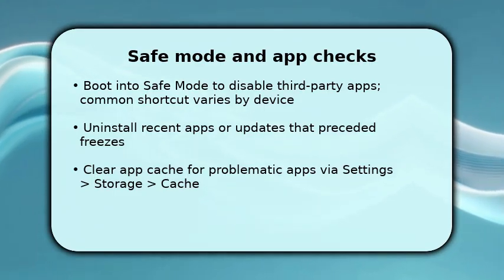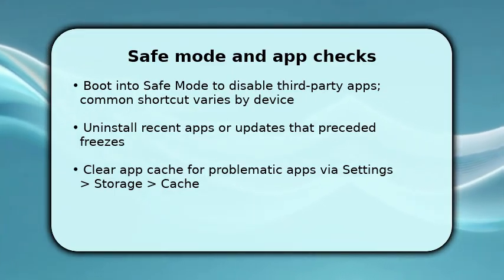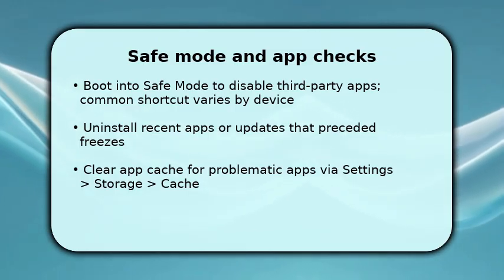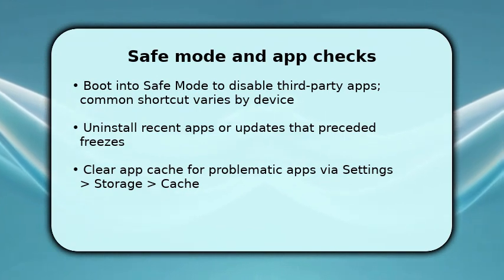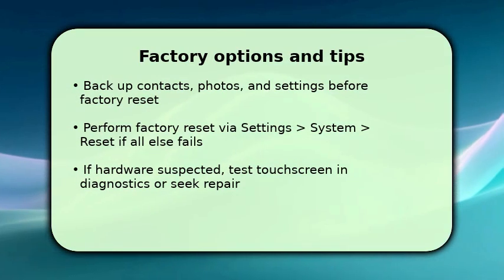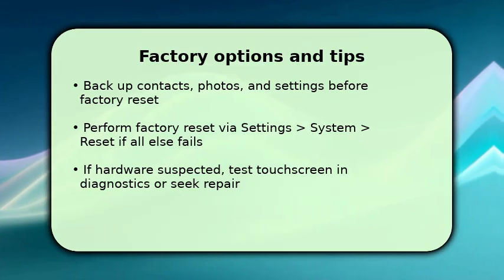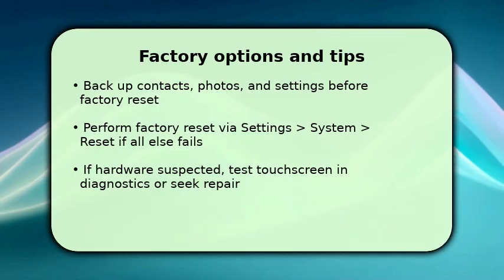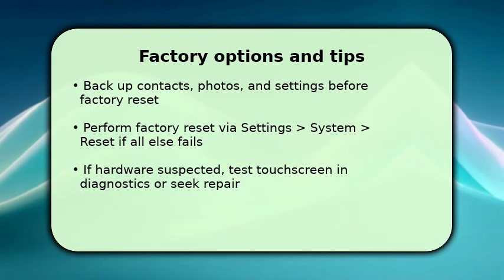How to Fix Stuck Phone Screen (easy Method)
How to Fix Stuck Phone Screen (easy Method) | 🔒 Surfshark VPN Deal — Stay private and secure. $1.99/mo + 3 Months Free ▸

Discover an easy fix for a stuck phone screen. This video guides you through simple troubleshooting steps to resolve the issue without professional help, ensuring your device is back in working order quickly and efficiently.

fix stuck phone screen, easy method mobile repair, troubleshoot touchscreen issues, resetting smartphone settings, device troubleshooting guide